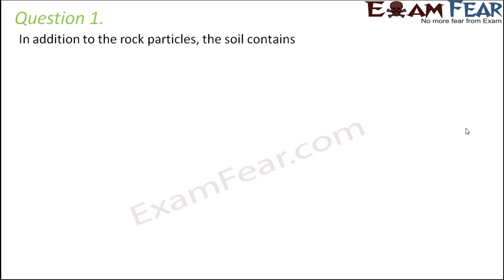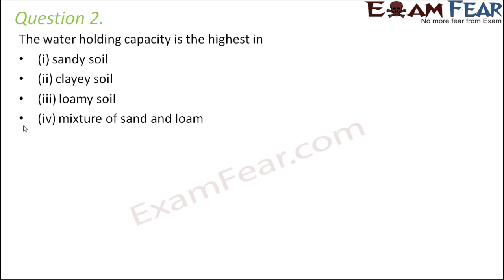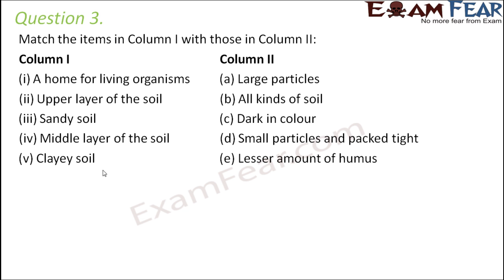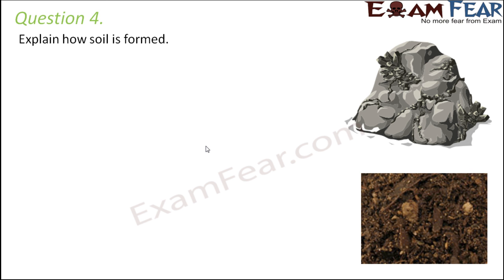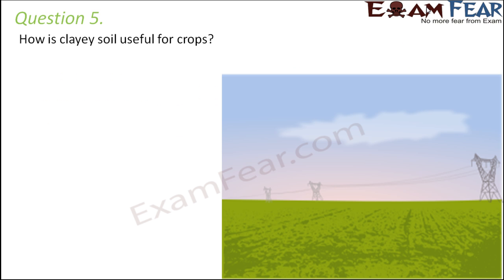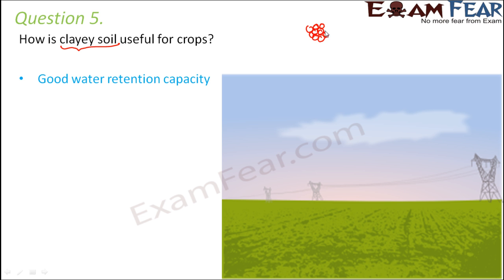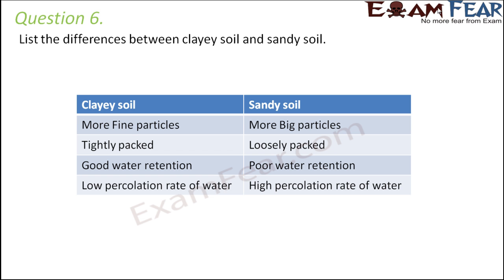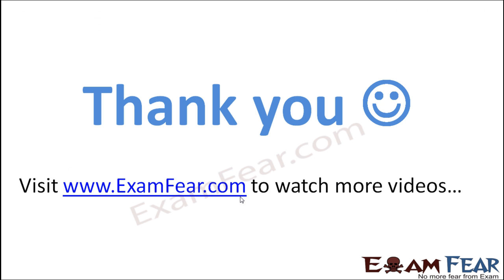Biology Soil Part 14 (Questions 1) Class 7 VII